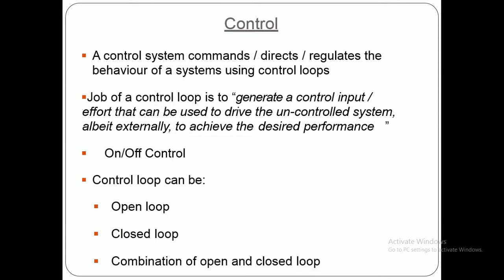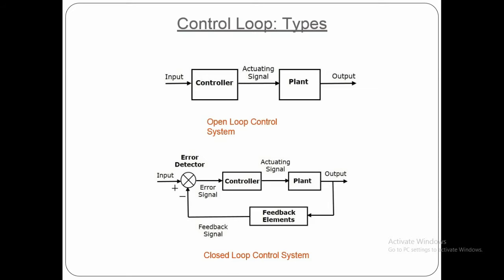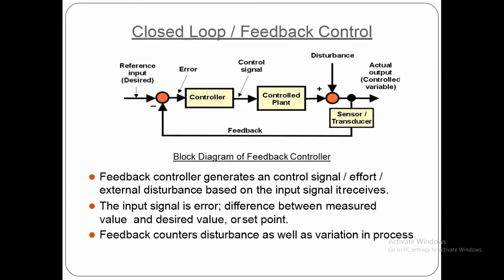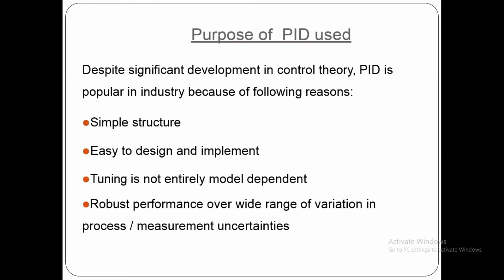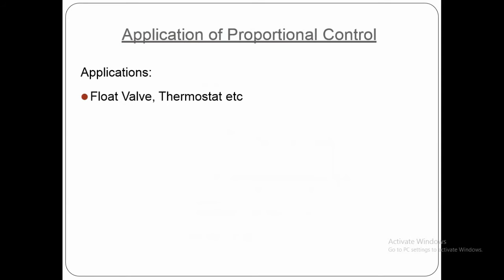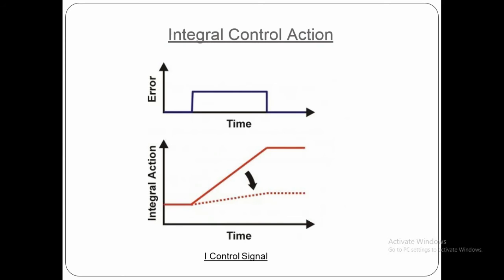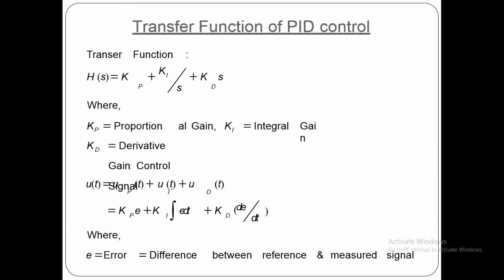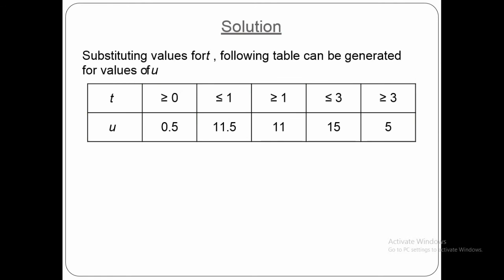Unit 6 PID Control System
I am Professor Yuvraj Chaudhary in Mechanical Engineering Department,MVPS's KBTCOE, Nashik and I will be teaching the unit 6  PID  Control System  under the subject Mechatronics.